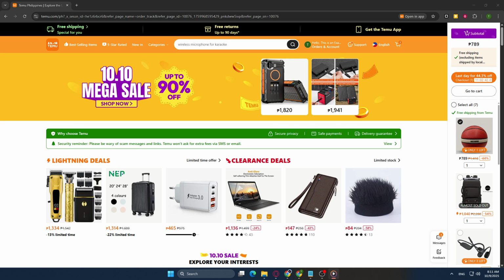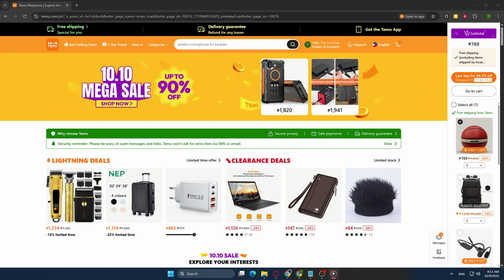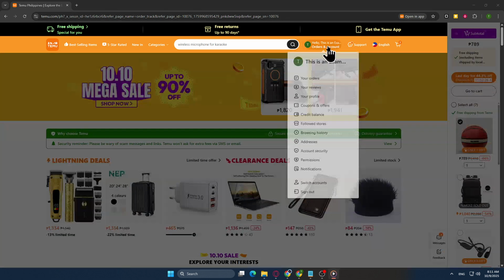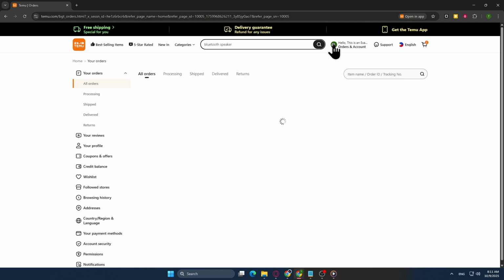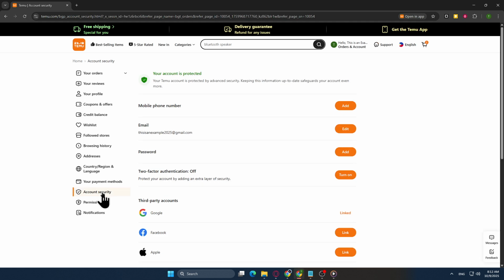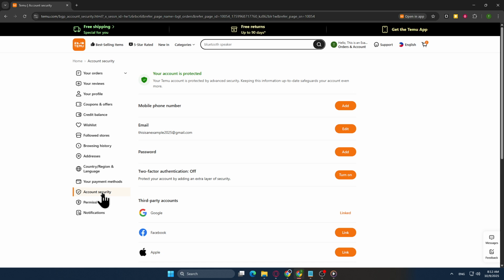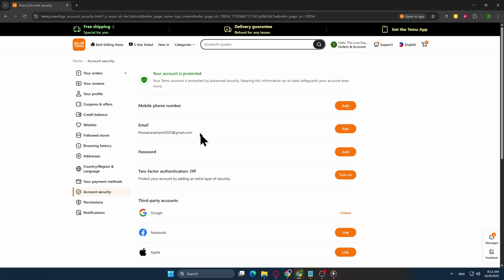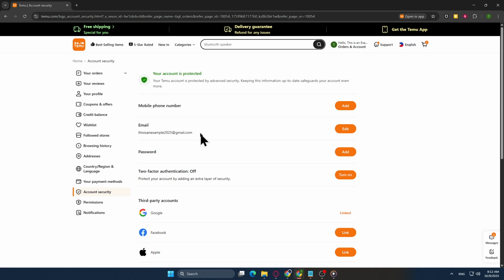How To Verify Your Temu Account [2026 Guide]